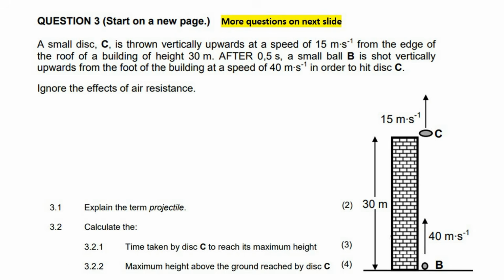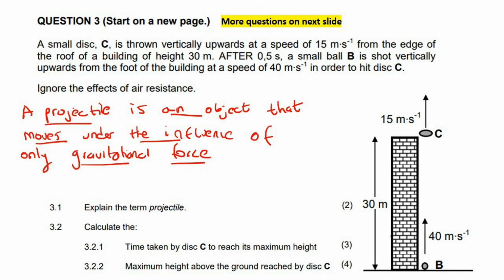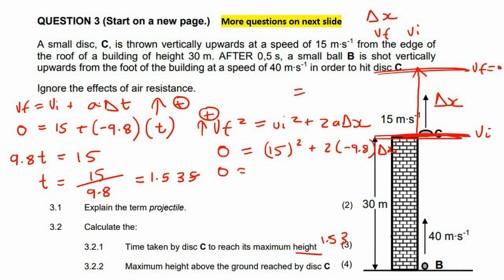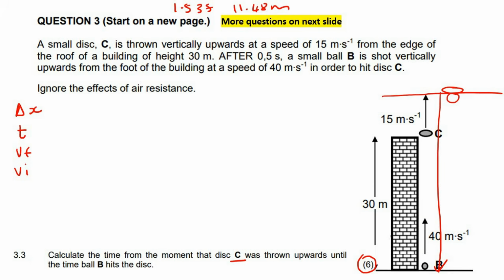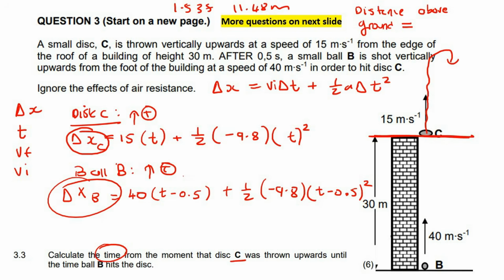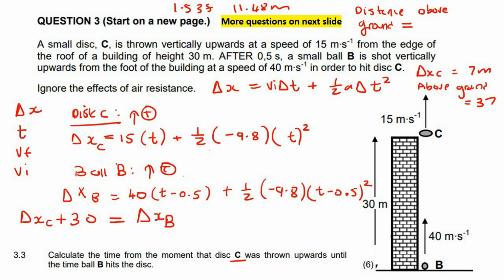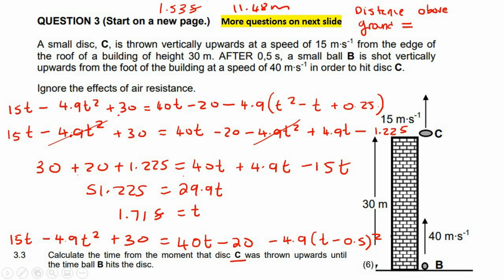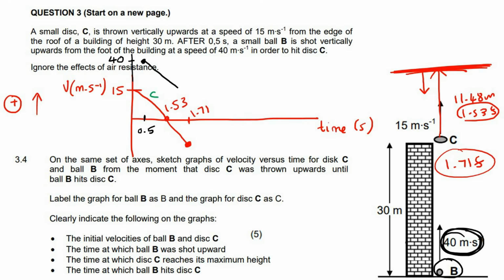Vertical motion exam question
Exam Vertical Projectile Motion grade 12